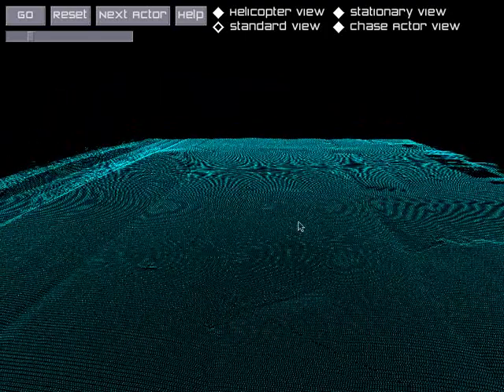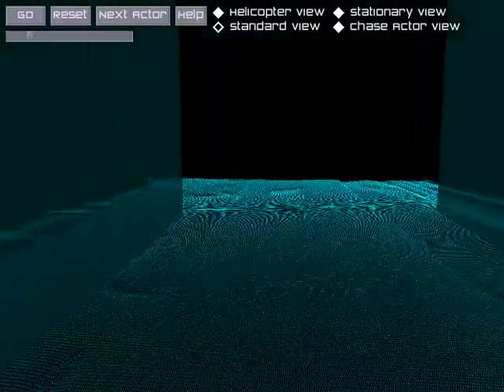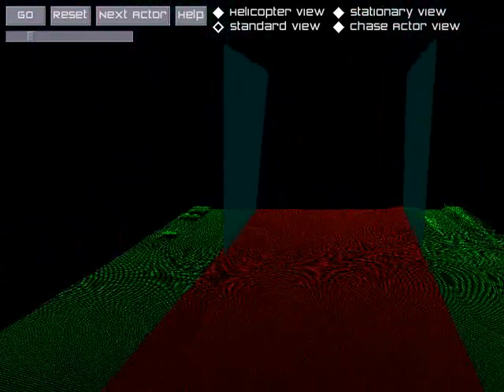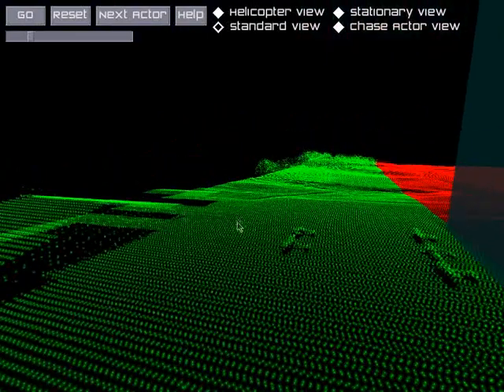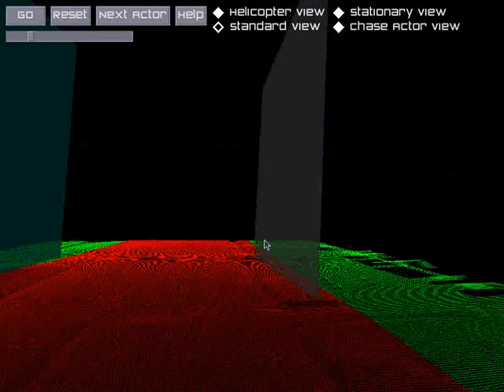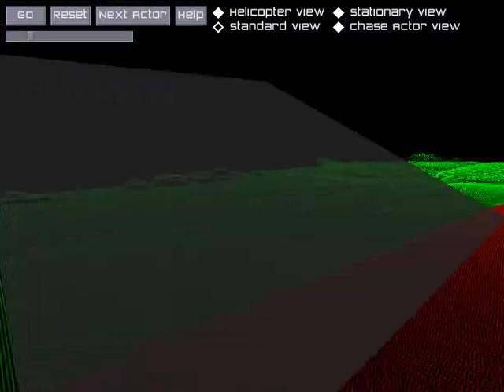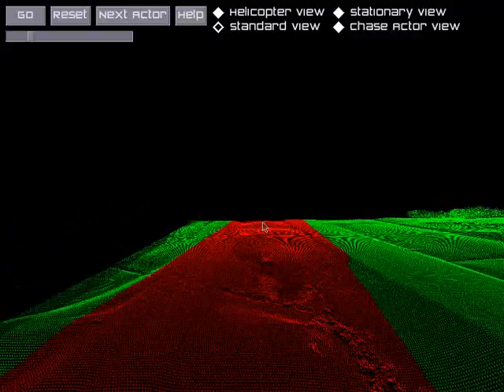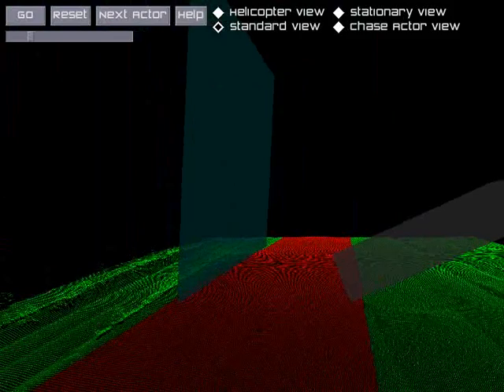STEAMiE Engine Athens, OH, UNI LIDAR Classification - Ohio University Avionics Engineering Center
This module is a real-time visualization of dynamically partitioned LIDAR data taken from Ohio University's Airport (KUNI) located in Athens, OH. The STEAMiE Engine allows us to specify volumes defined by the FAA as safe fly zones; any LIDAR data that potentially violates these zones is automatically rendered red where safe LIDAR data is rendered green.